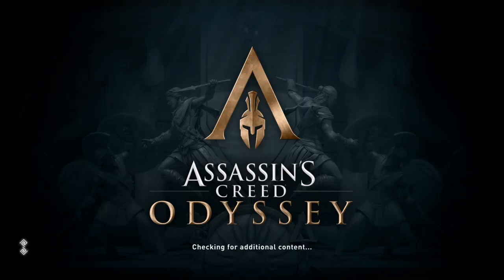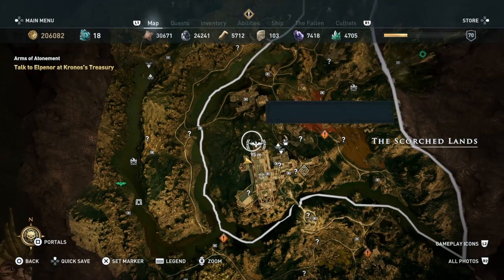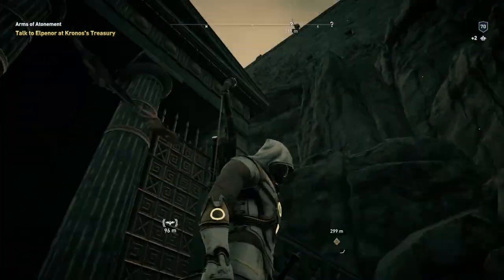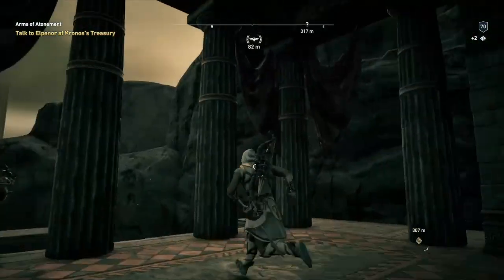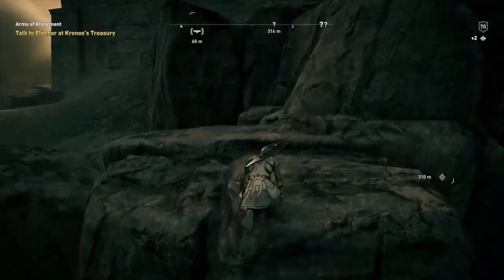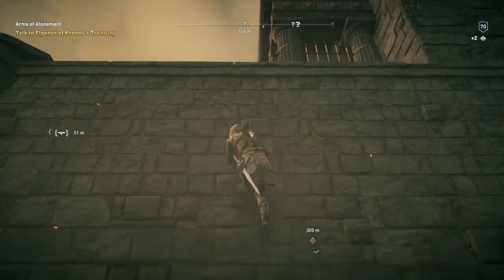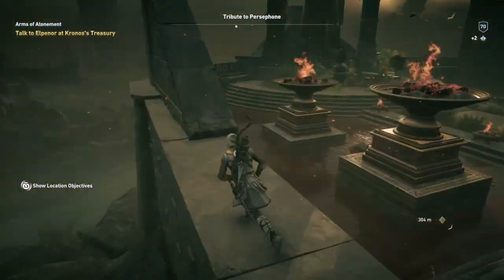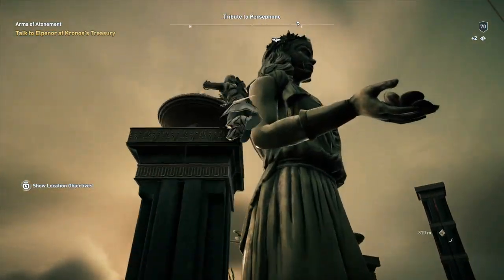Assassin's Creed Odyssey 100% Walkthrough The Fate of Atlantis Episode 2 Tribute to Persephone